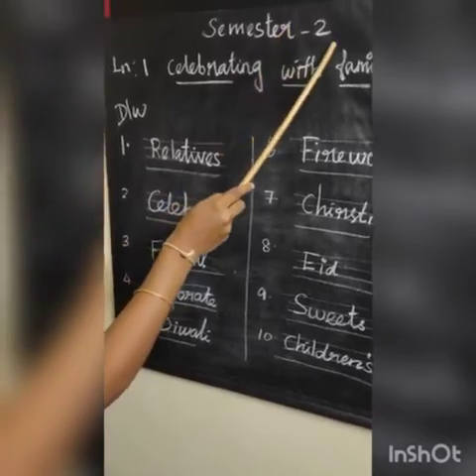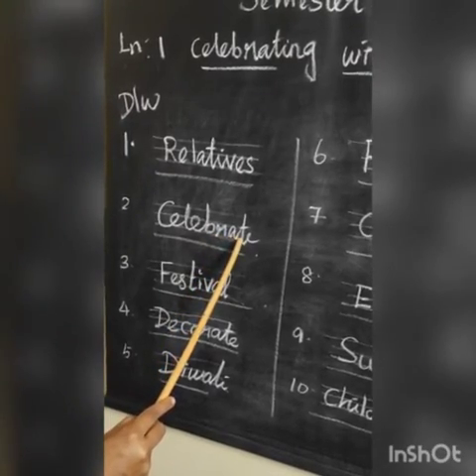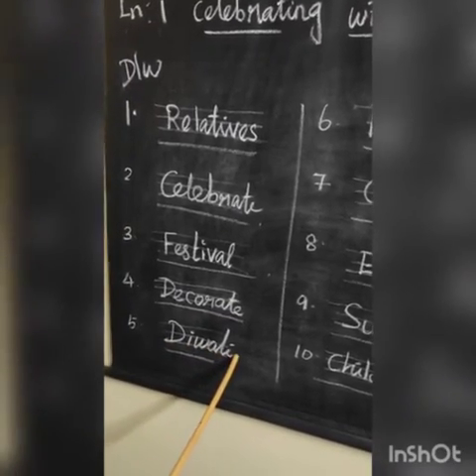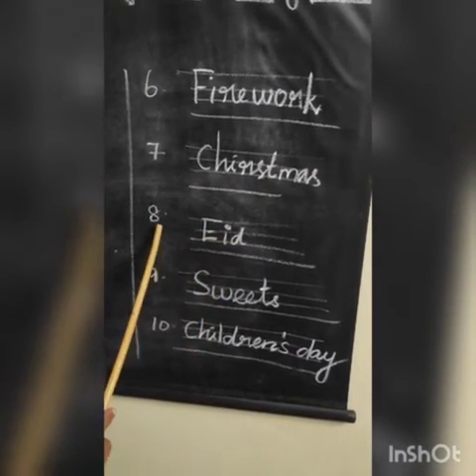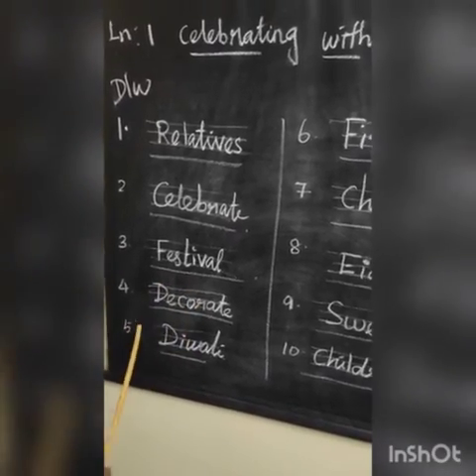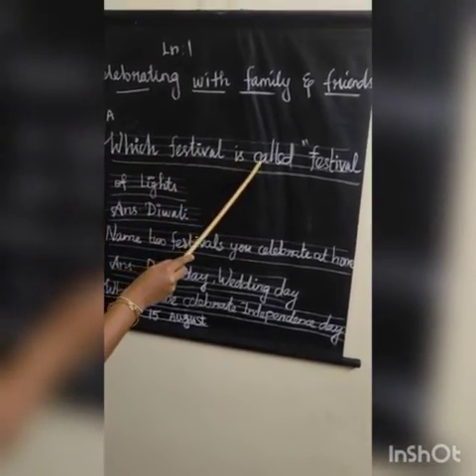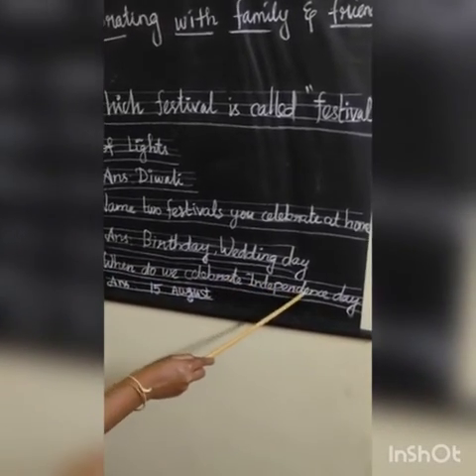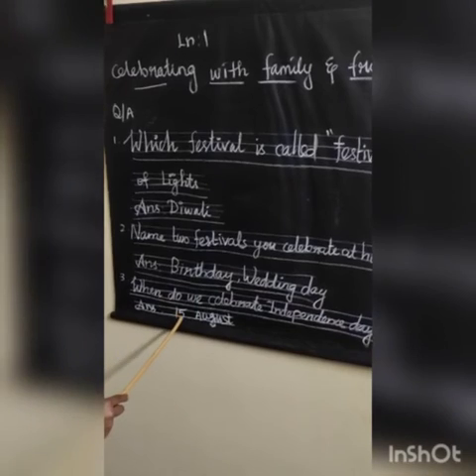SRI PARASAKTHI VIDYALAYA CBSE